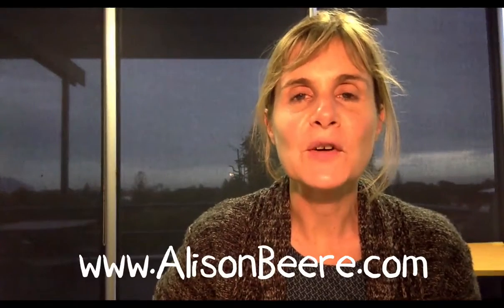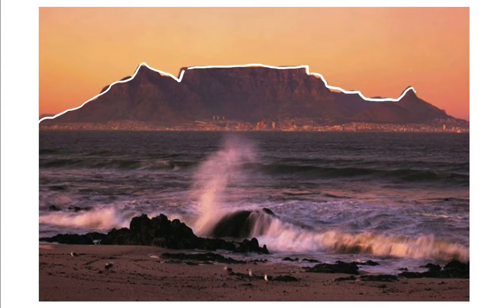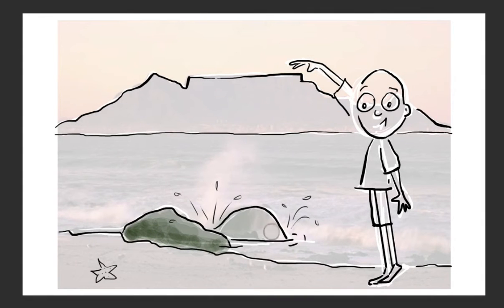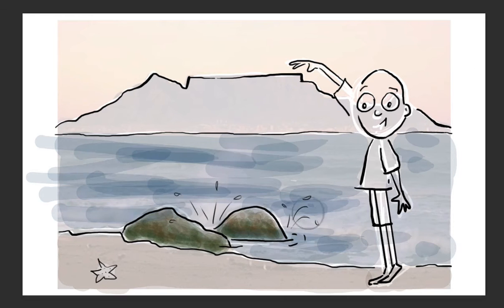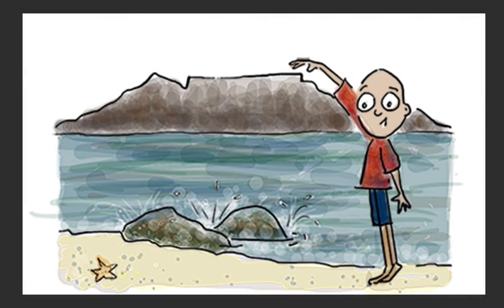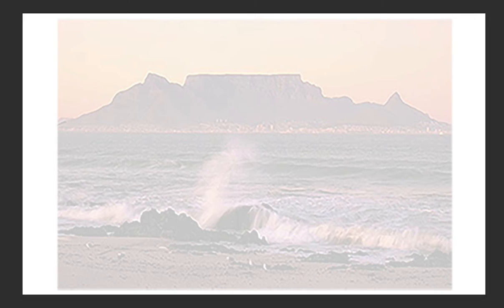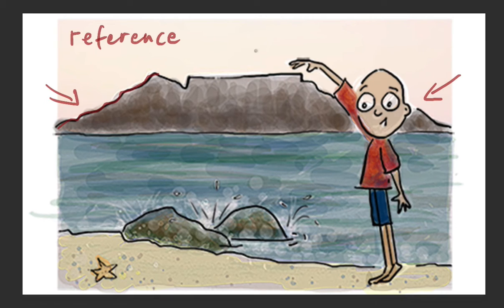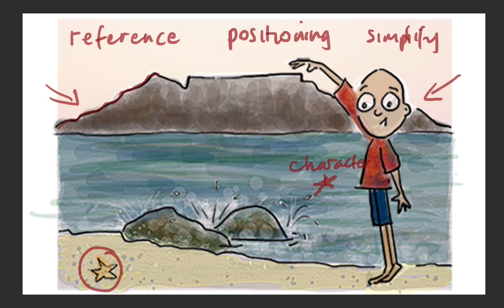Drawing Table Mountain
Drawing Table mountain and other iconic scenes is a wonderful way to enhance your travel diary or keep a sketch journal of your daily activity. Alison shows you how to tackle it